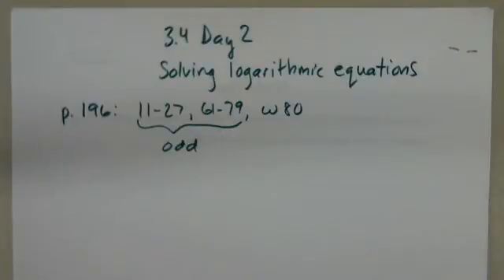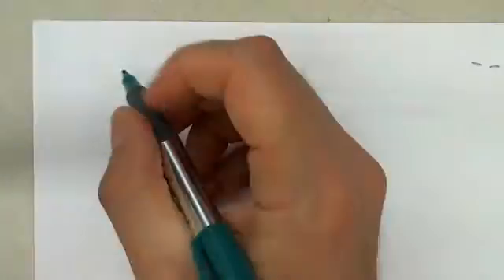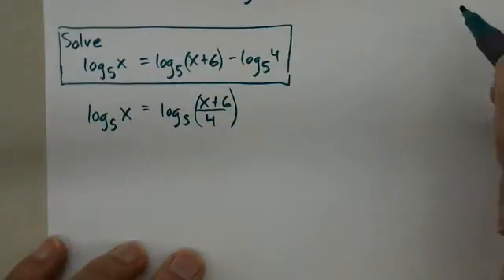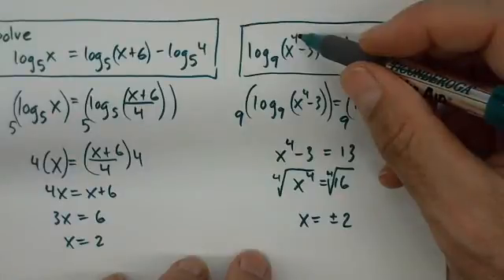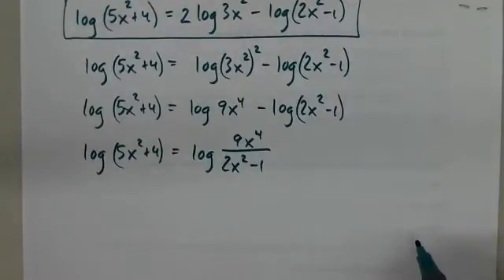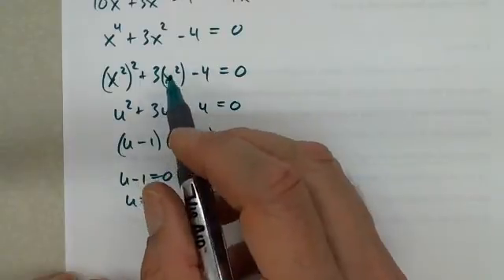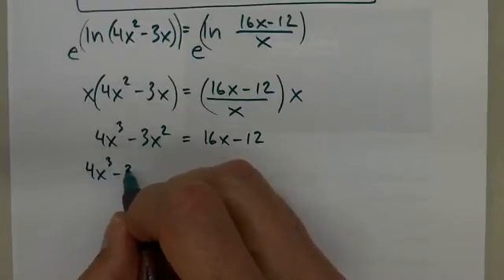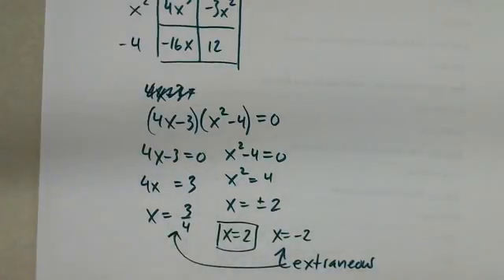Jordan Precalculus 3.4 Day 2: Solving Logarithmic Equations